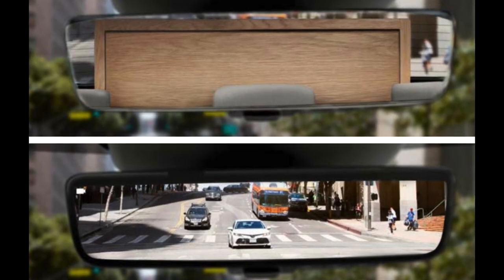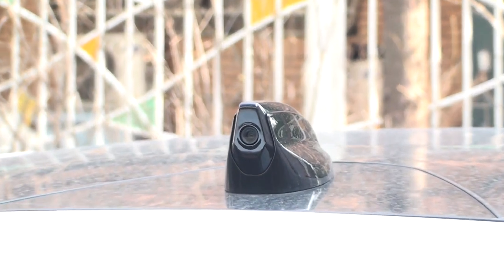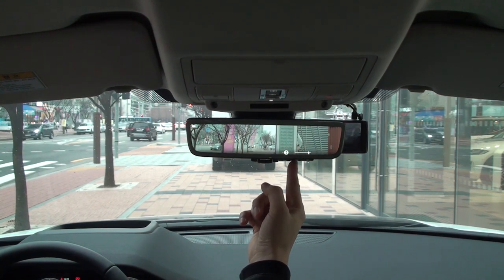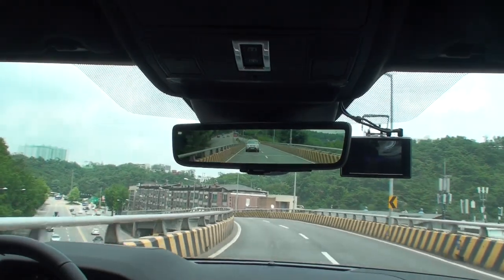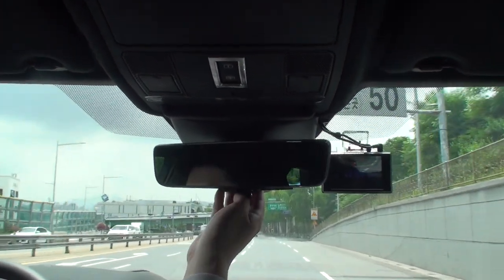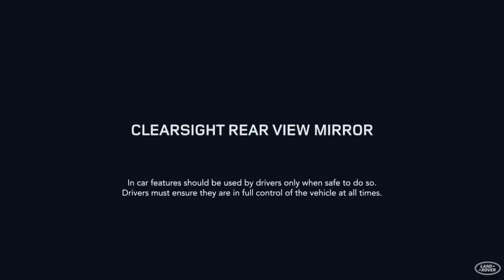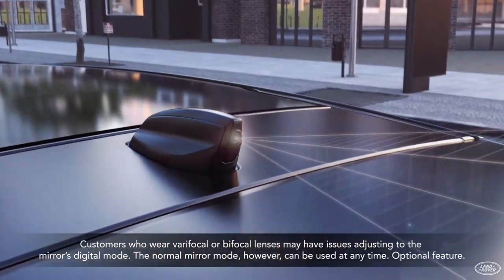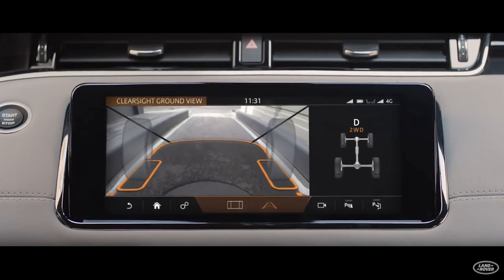How to use Land Rover Clearsight Room Mirror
Clearsight Room Mirror is the first Land Rover to be applied to the full-changed New Range Rover Evoque.
It is also applied to the facelifted 2020 New Discovery Sport.

Clearsight room mirror camera lens is built into the shark antenna at the top of the back of the vehicle.
It can be used as a normal room mirror and can be converted to Clearsight room mirror by pulling the lever below.
You can adjust the brightness and position through the buttons under the room mirror.